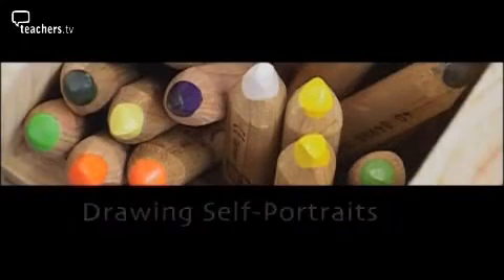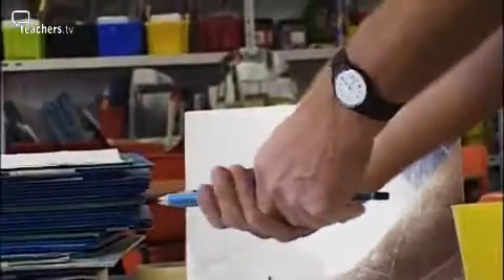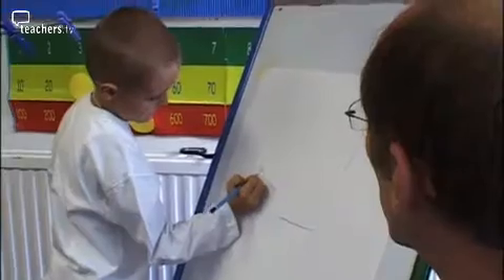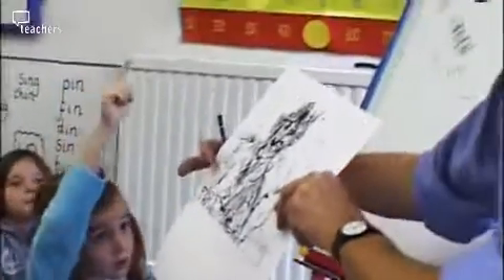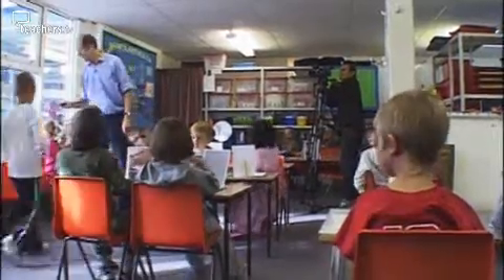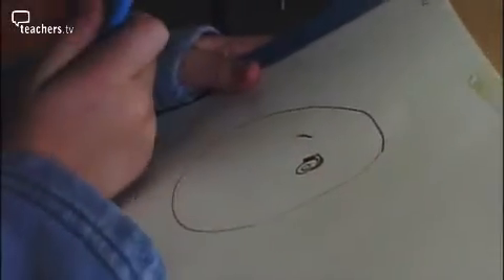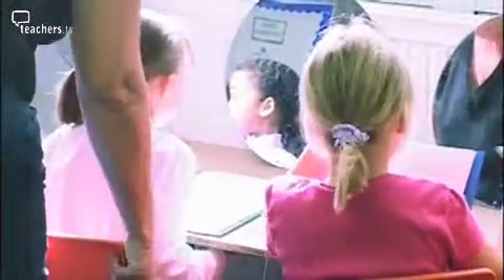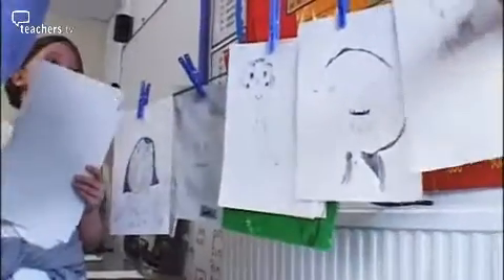Teachers TV: Drawing Self Portraits